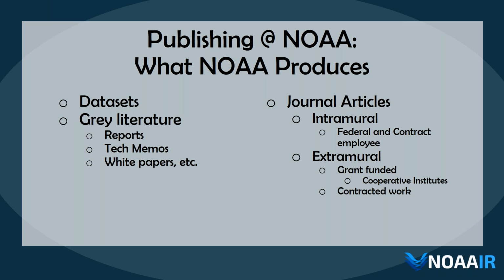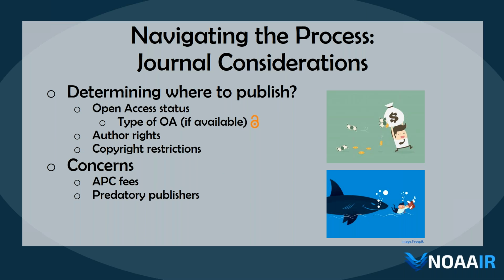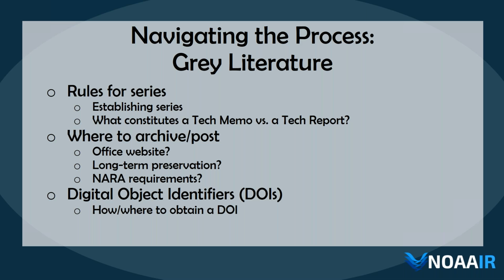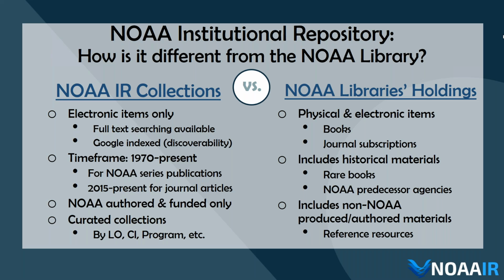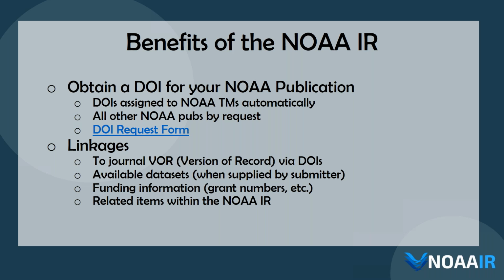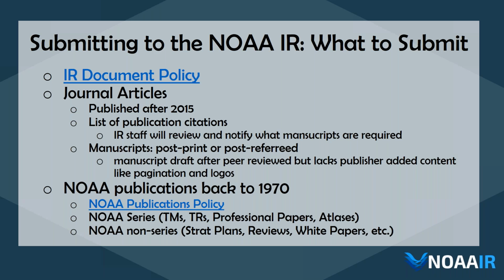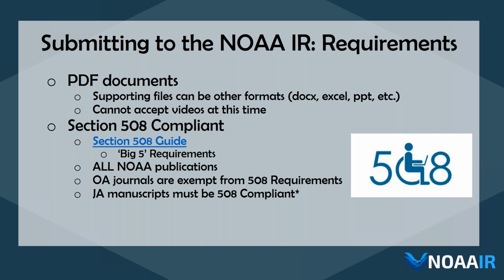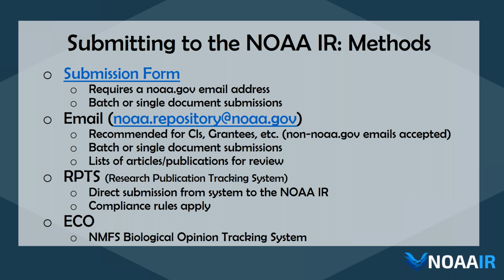This is the NOAA IR “This one goes up to 11”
Introducing the NOAA Central Library’s new Publishing @ NOAA Series of seminars!  We plan to offer regular sessions covering a variety of topics related to scientific publishing and scholarly communications. As the first session in this series, This is the NOAA IR: “This one goes up to 11”; we will be looking at the NOAA Institutional Repository: what it is, how it fits into the publishing cycle, how to search it, and the benefits of submitting to the NOAA IR to researchers. Please join the NOAA IR Manager Jennifer Fagan-Fry and Sr. Bibliometrics Librarian Sarah Davis for a discussion of how the NOAA IR can work for you.

Schedule of upcoming webinars in the Publishing @ NOAA Series:

June: Open Access: the Good, the Bad, and the Hybrid Journal Experience

July:  "Just when you thought it was safe to go back in the water..." the Dangers of Predatory Publishing.

August: "You had me at tech memo:" How to Start a Technical Memorandum or NOAA Series.

September: Using the NOAA IR as a Research Tool; or How I Learned to Stop Aimlessly Searching and Love the NOAA IR.